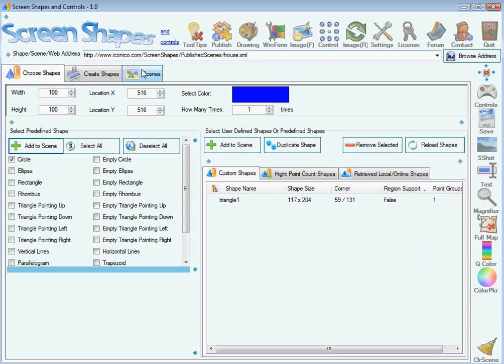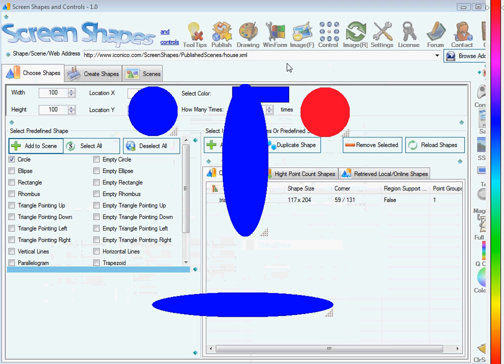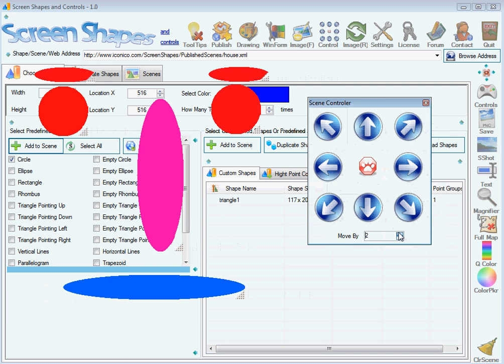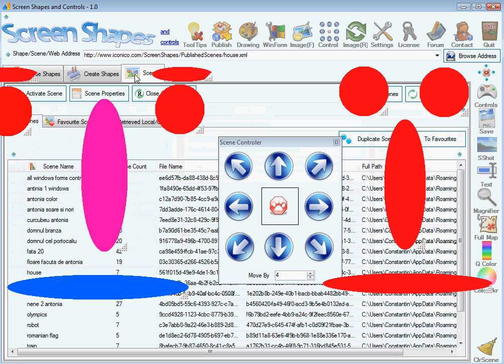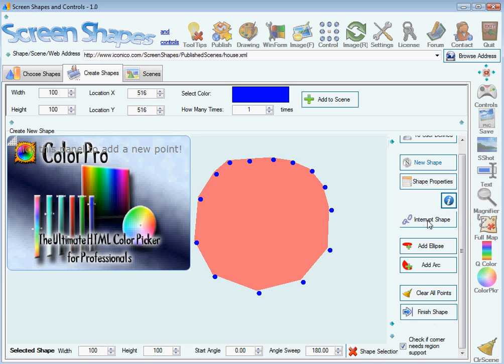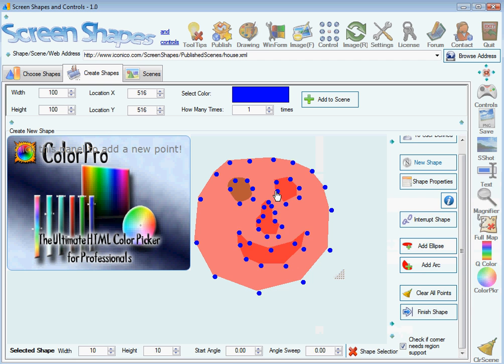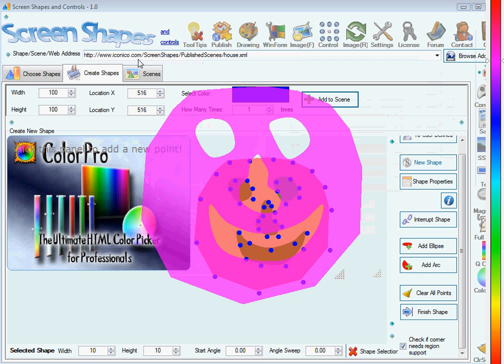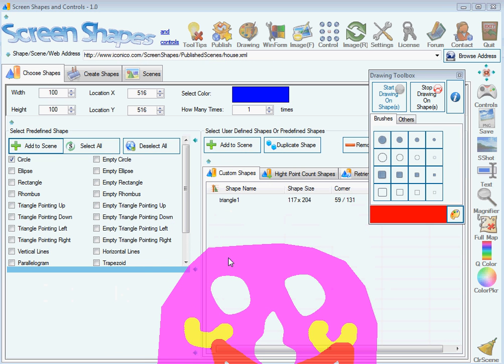Screen Shapes and Controls Initial Presentation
Shows how you can use Screen Shapes and Controls. See how to create new scenes in Screen Shapes and Controls, color shapes, move the current scene using the Scene Controller, view or save a snapshot of the current image using the Scene Map window and even more functionalities.